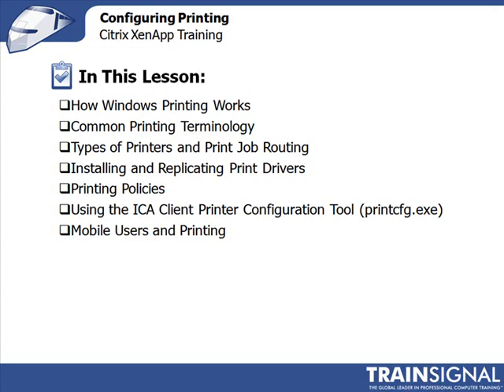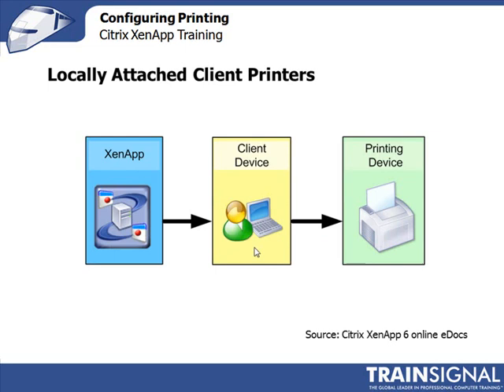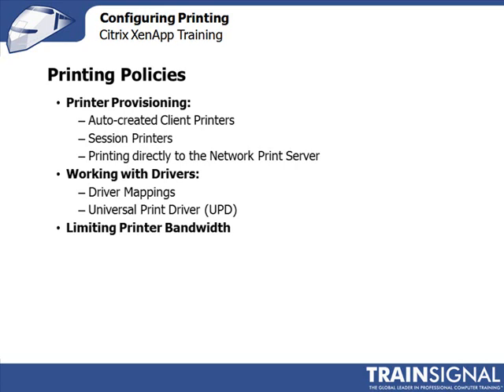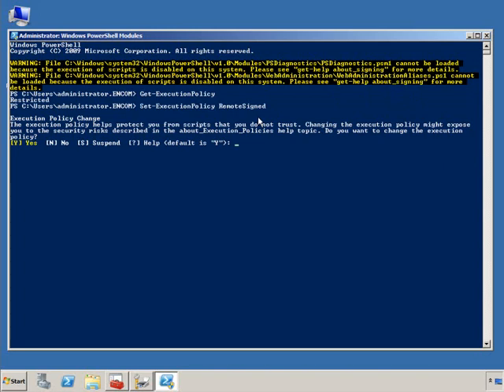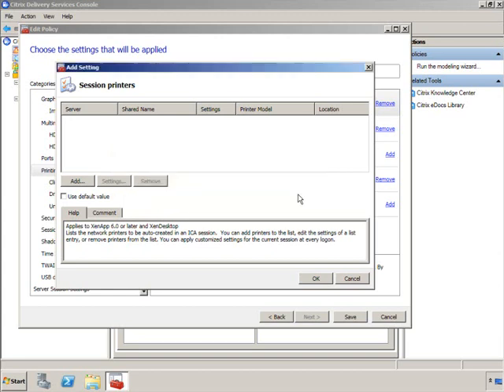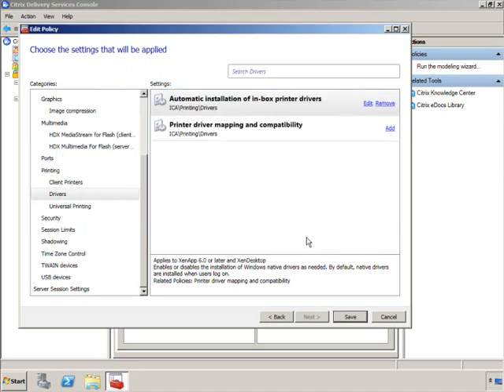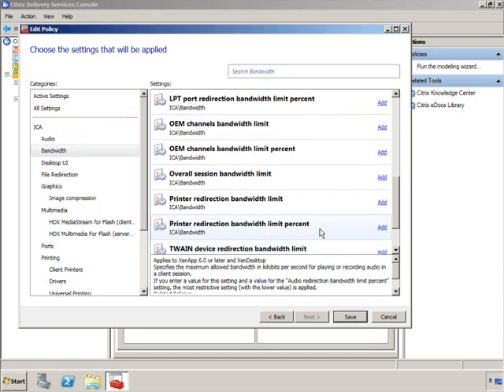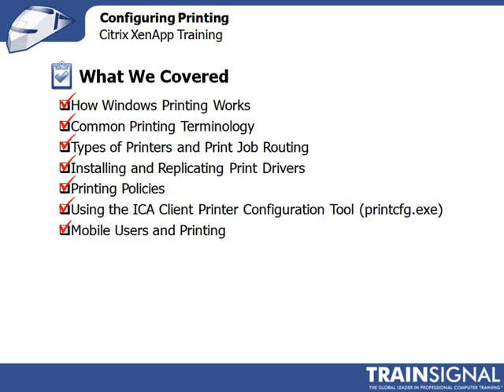18 Configuring Printing